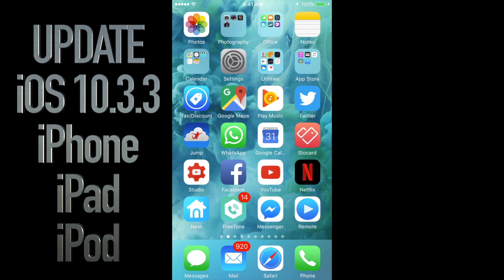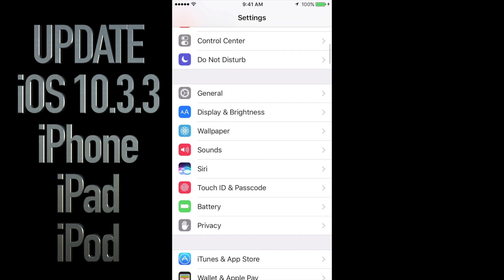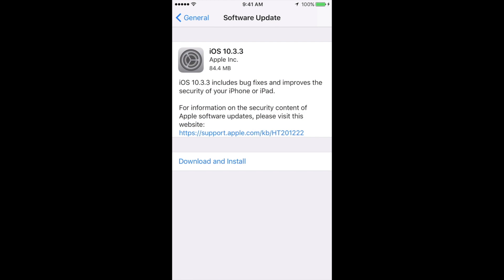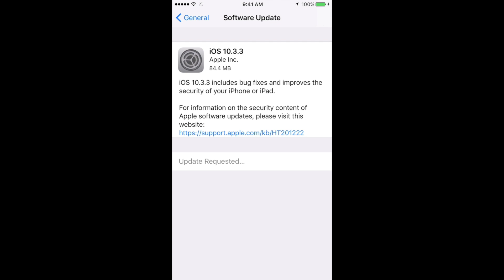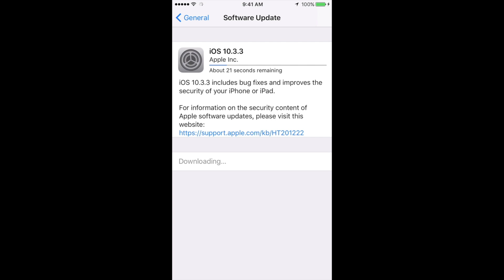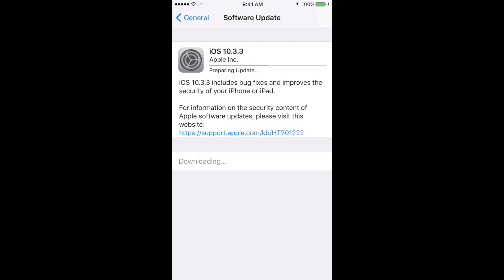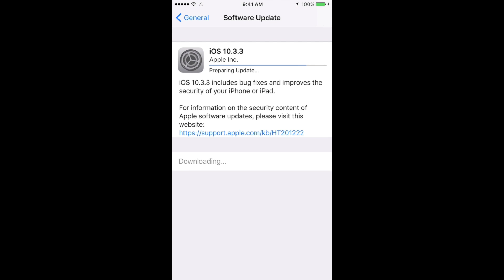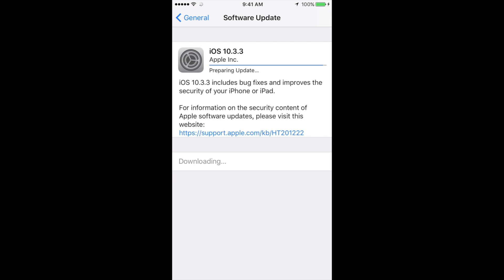How to Update to iOS 10.3.3 - iPhone iPod iPad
iOS 10.3.3 - update download install